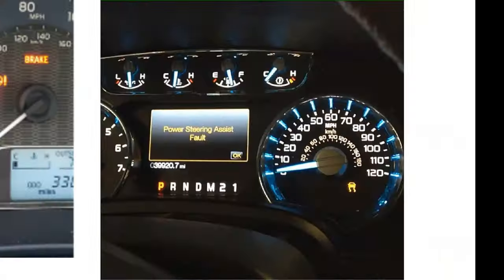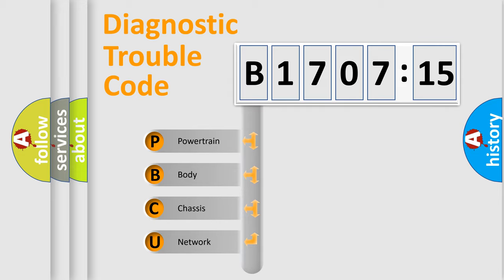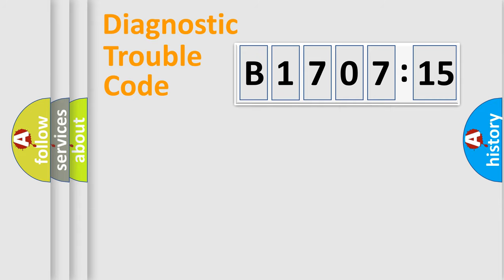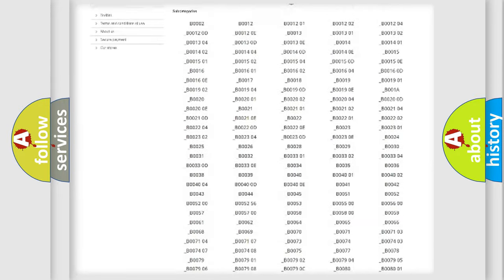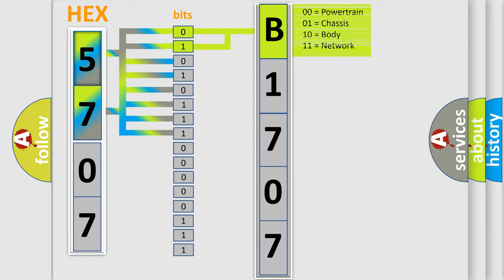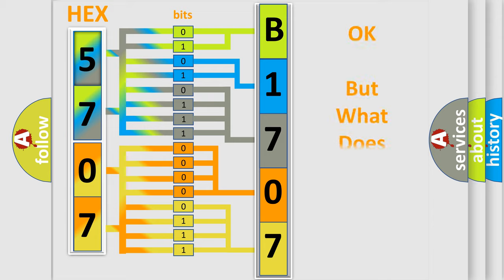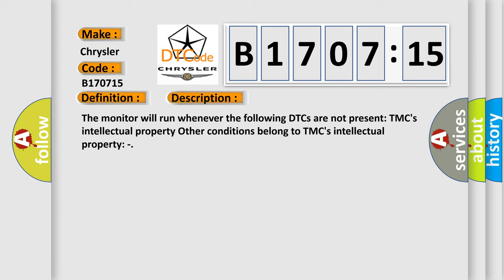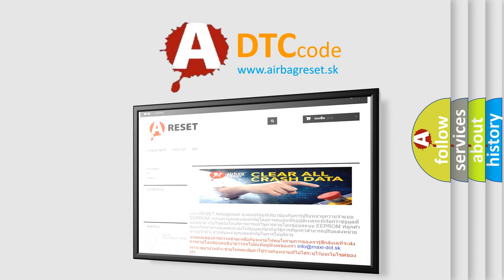DTC Chrysler B1707-15 Short Explanation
Contents:
0:21 Basic DTC analysis according to OBD2 protocol standard.
1:48 Insight into programming
2:58 A diagnostically understandable description of the Diagnostic Trouble Code
3:05 Basic error definition

Make:
Chrysler
Code:
B1707 15
Definition:
Hybrid Battery Pack Sensor Module
Description:
Cause:
 Battery smart unit Wire harness or connector Fuse Relay
Failure Type: